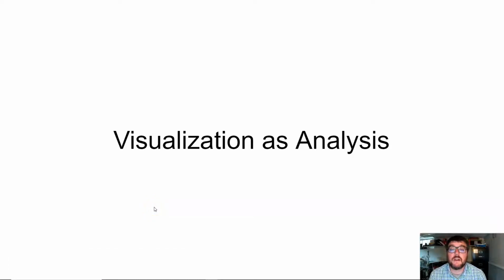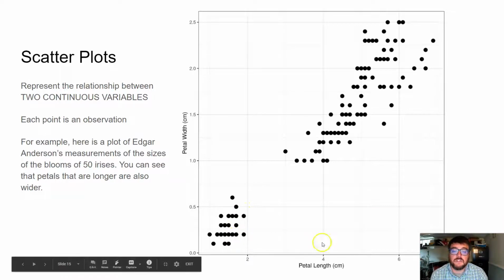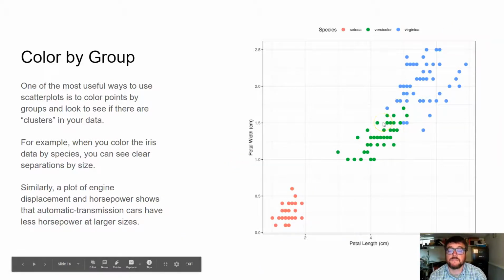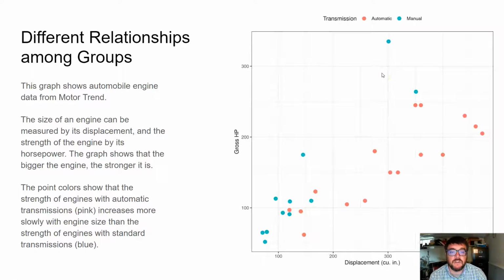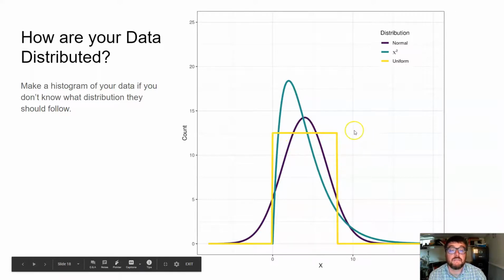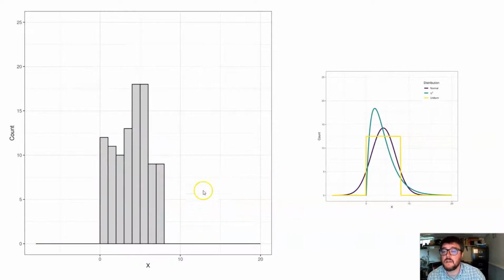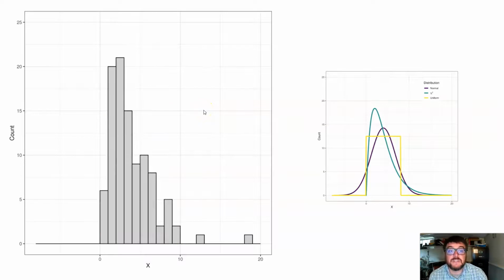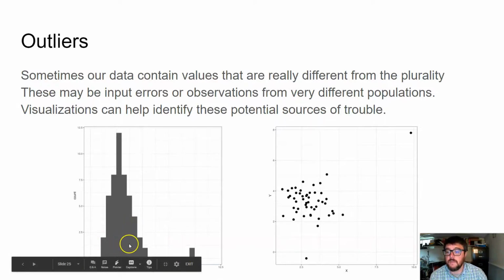Visualization as Analysis